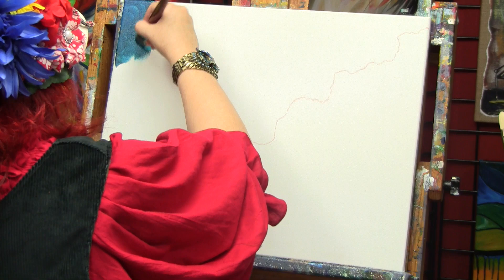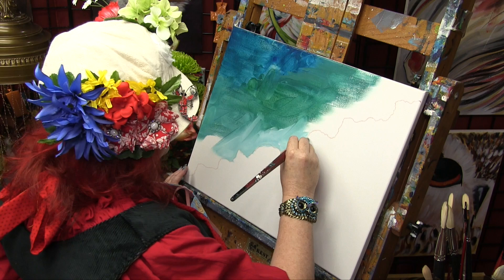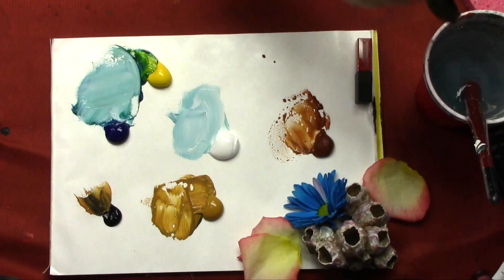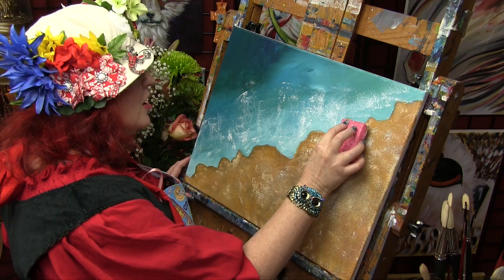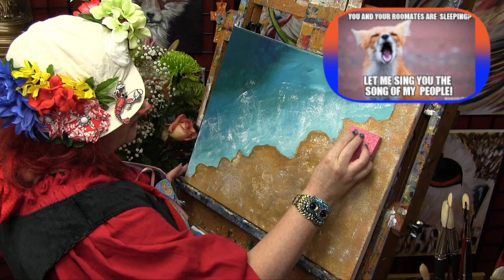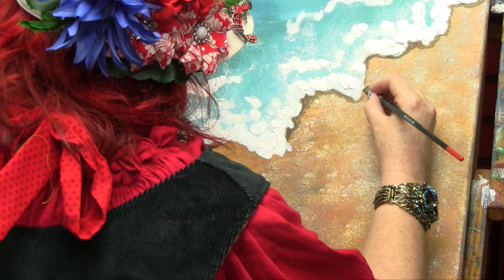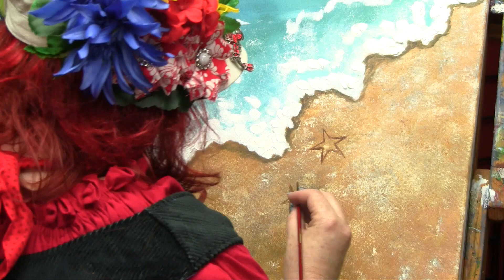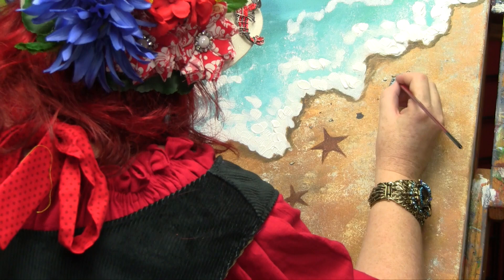lovesummerart wave on beach painting acrylic easy beginner art lesson | TheArtSherpa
lovesummerart wave on beach painting acrylic easy beginner art lesson

Lovesumerart Video art Festival BEGINNER HOW TO PAINT art lesson "wave on beach" named Beachcombing made for the giant 200+ art channel collaboration. This full free step by step in acrylic art tutorial.

What will you find searching lovesummerart? Who will you discover?

*** Recommended Paint Colors

Clive, Secret Soto, Ginger Cook and I had been connecting and knew we could have a pretty great time collaborating with each other. We reached out to ART friends we knew and that day Deb Packwood, Claire Stuckey, Chuck Carson, Karen Rankin, Angela Anderson, Leanne Lafleur, Maricha , Shannon Pratt and Veronica all jumped in right away and we thought, “Wow, how cool is this?!” But then Secret decided messaging one at a time was not going to be enough…… Go Secret!!!. She made a call for artist videos … Everyone made a video, and an open call to collaboration went out to the tube!!! Now it's everywhere! Wow!

16x20 (41cm x 51¾cm) canvas, pre-gessoed

*** Recommended Brushes
½ shader

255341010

*** Other Supplies ***
Paper towels
Water cup
Chalk, a few colors
Ruler
Sharpie
Table easel
Delicious snack or beverage
A smile!